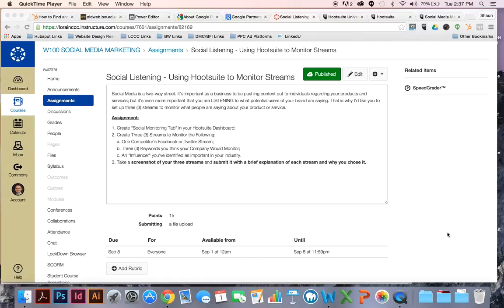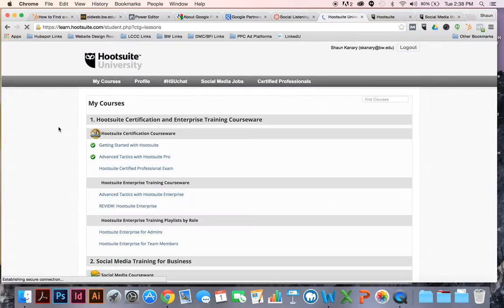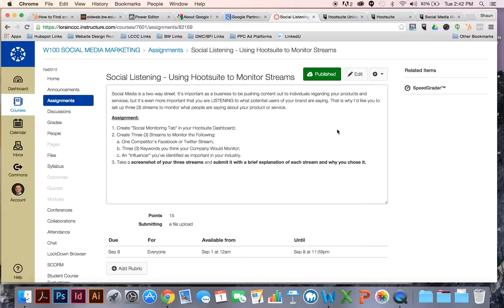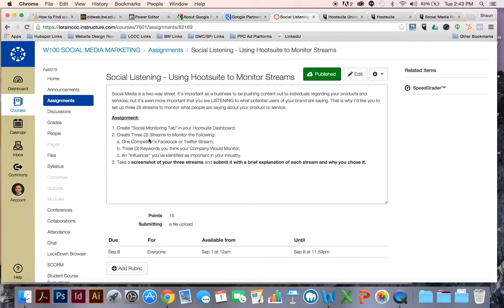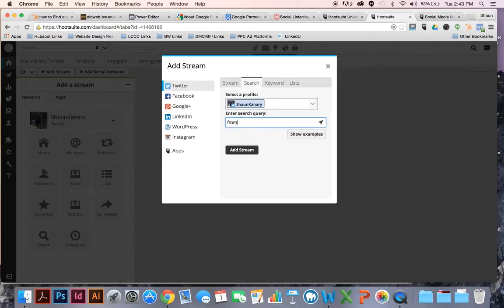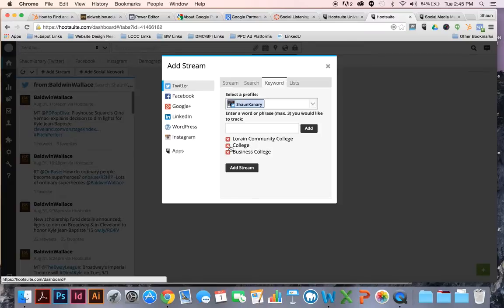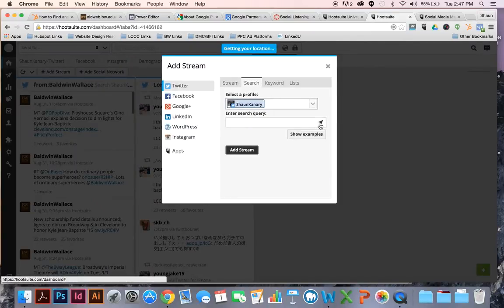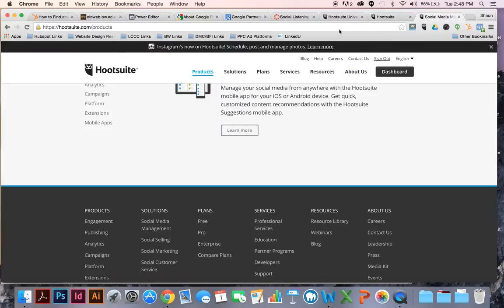LCCC Social Listening Assignment & Explanation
This week we look at why it's important to monitor Social Media and how to do it with Hootsuite. I also walk you through how to complete your assignment.